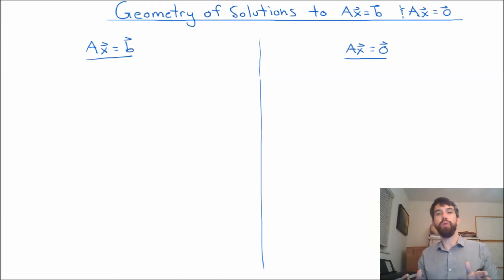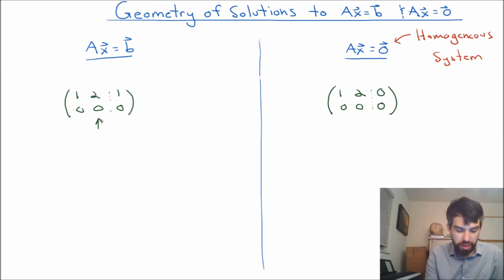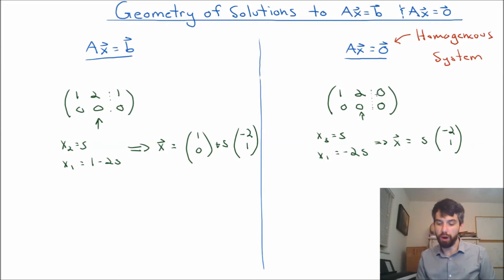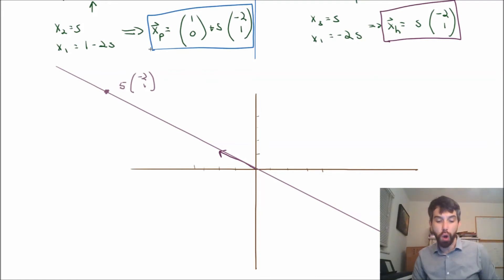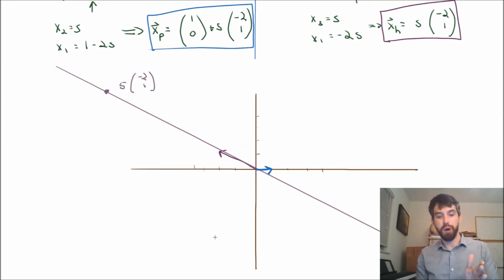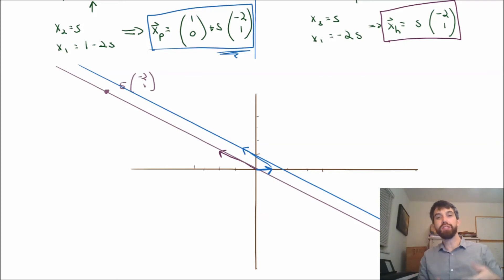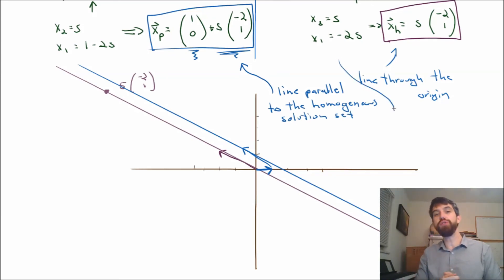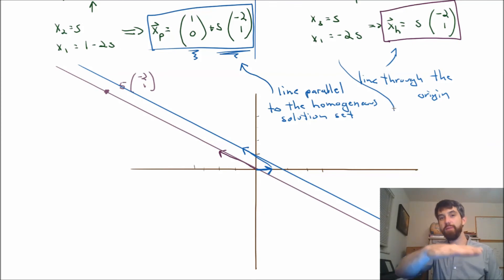Geometric View on Solutions to Ax=b and Ax=0.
Learning Objectives:
1) Algebraically solve systems like Ax=b and Ax=0
2) View the solutions geometrically
3) Compare how solutions to Ax=b are parallel to solutions for Ax=0, the latter of which goes through the origin